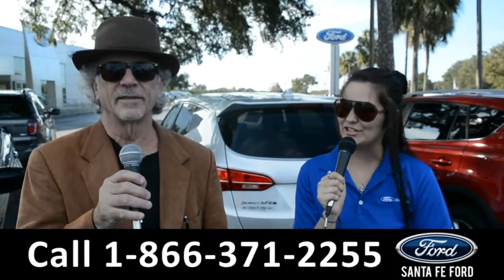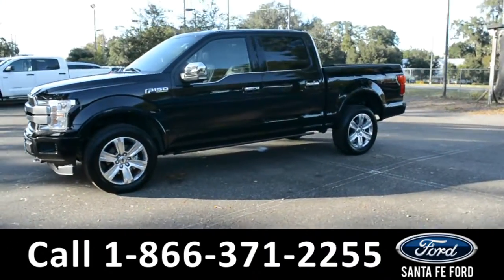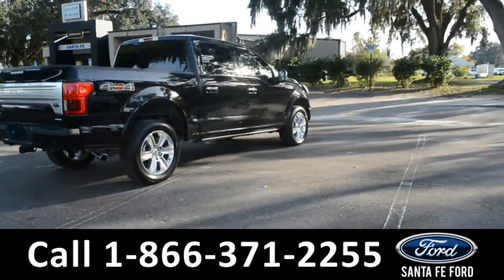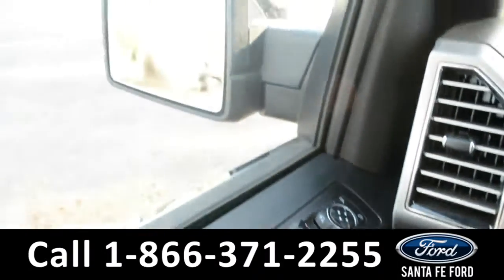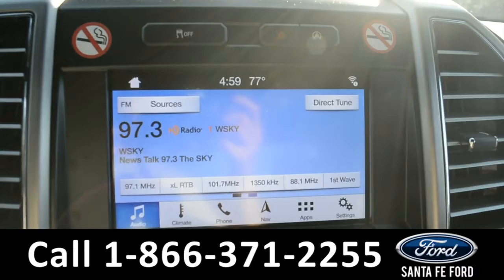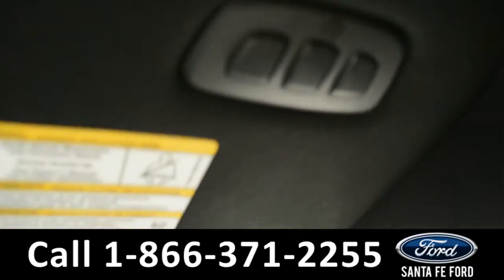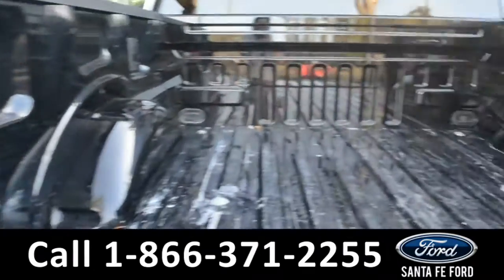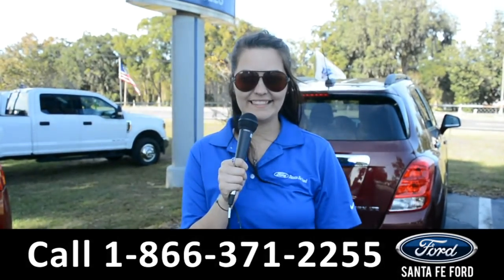Ford F-150 Alachua Gainesville Fl 1-866-371-2255 Stock# G-40082P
Ford F150 Alachua Gainesville Fl 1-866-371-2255 Stock# G-40082P Here's the LINK!

Year: 2019
Make: Ford
Model: F-150 F150
Location: Gainesville, Fl
Engine: 3.5L
Trans: Automatic
Exterior: Agate Black Metallic
Miles: 13,055